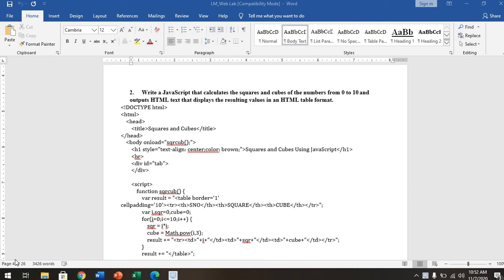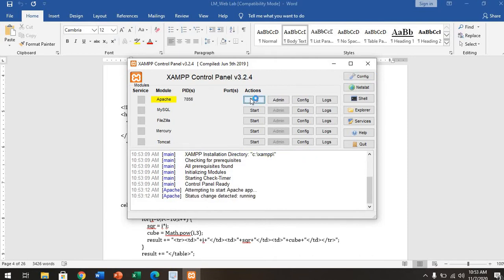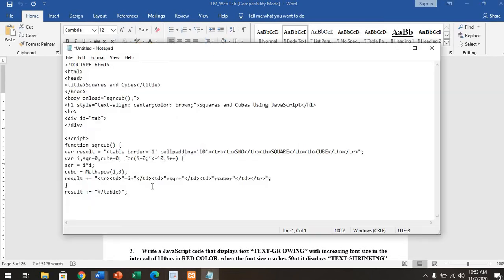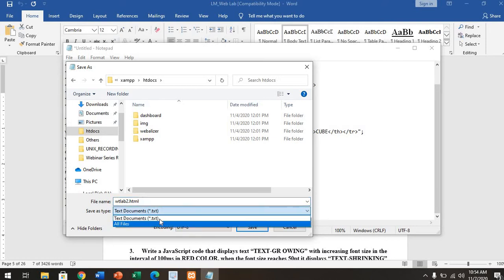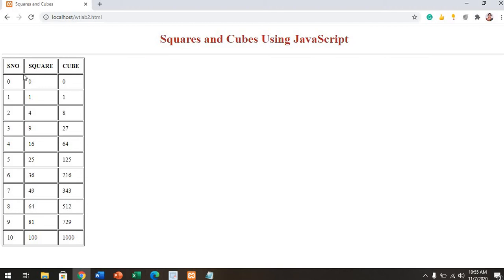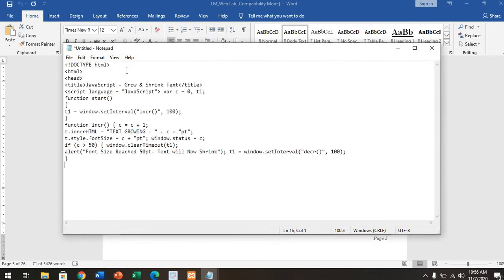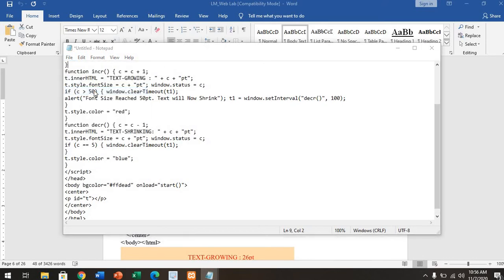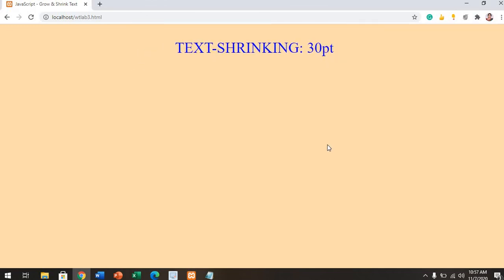WTLAB EXP2 EXP3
IT DESCRIBES WTLAB EXP2 EXP3